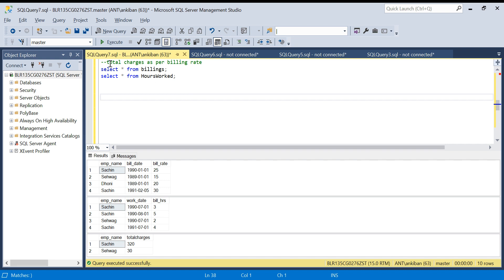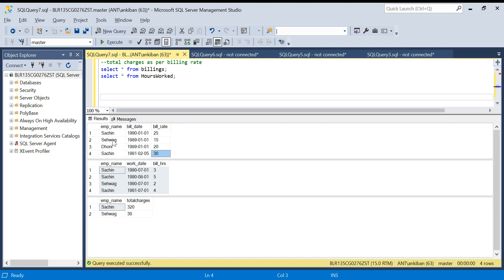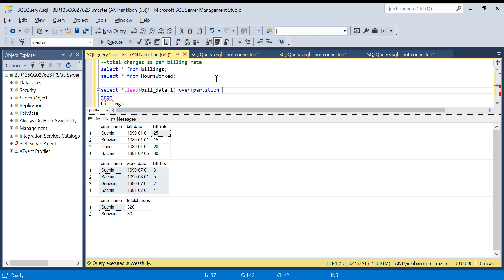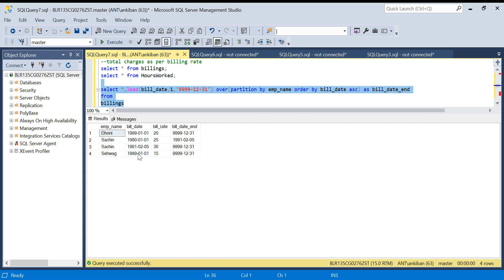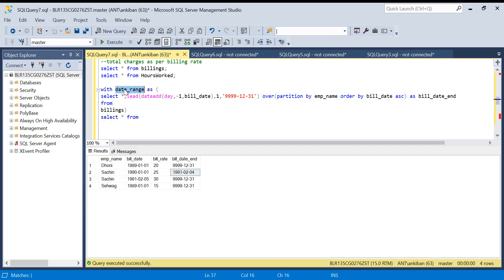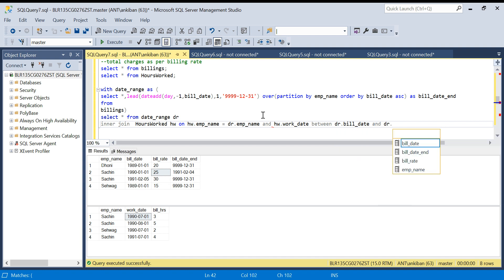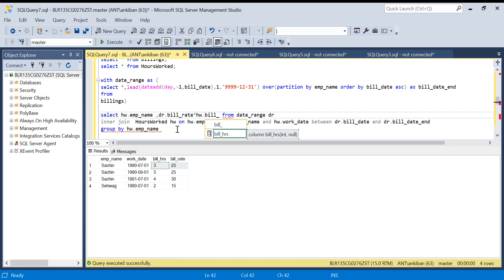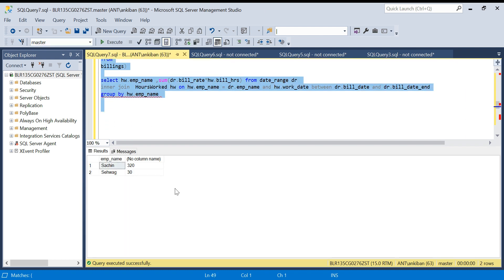Scenario Based SQL Question | Solving Using SCD Type 2 Concept | SQL Interview Question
In this video we will discuss a scenario based SQL problem. I will be solving it using Analytical function. You will learn how to use Lead analytical function with partition by clause and how to deal with data ranges in SQL.

Here is the ready script:

create table billings
emp_name varchar(10),
bill_date date,
bill_rate int
delete from billings;
insert into billings values
('Sachin','01-JAN-1990',25)
,('Sehwag' ,'01-JAN-1989', 15)
,('Dhoni' ,'01-JAN-1989', 20)
,('Sachin' ,'05-Feb-1991', 30)

create table HoursWorked
emp_name varchar(20),
work_date date,
bill_hrs int
insert into HoursWorked values
('Sachin', '01-JUL-1990' ,3)
,('Sachin', '01-AUG-1990', 5)
,('Sehwag','01-JUL-1990', 2)
,('Sachin','01-JUL-1991', 4)